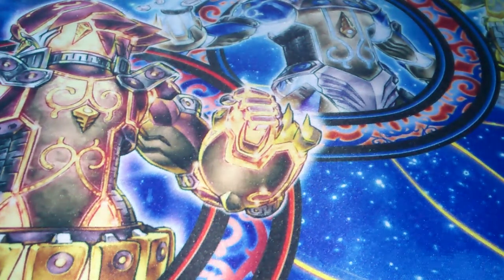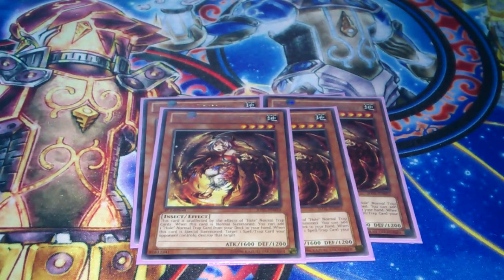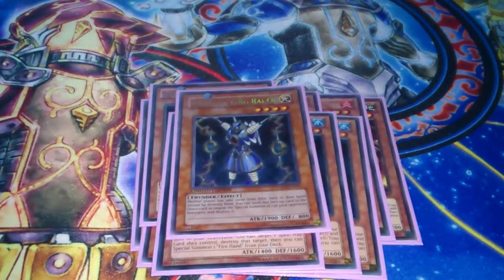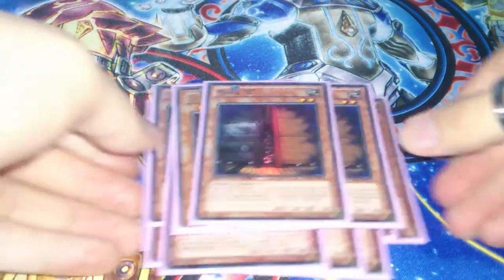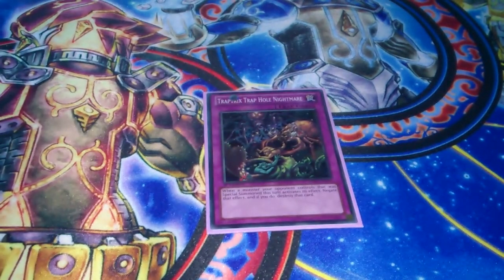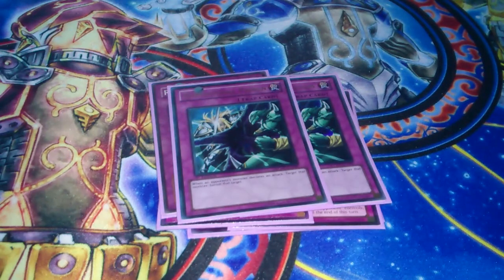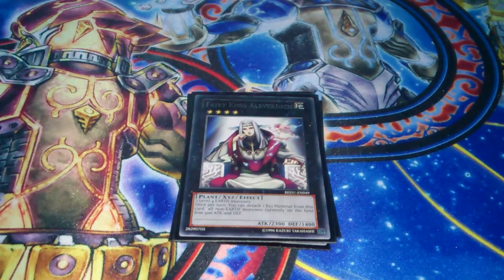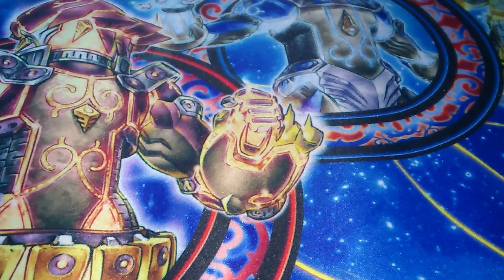Yugioh Deck Profile - Traptrix Hands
Todays profile is Traptrix Hands, without the Artifacts because they're expensive and quite frankly the deck still runs
 well without them.